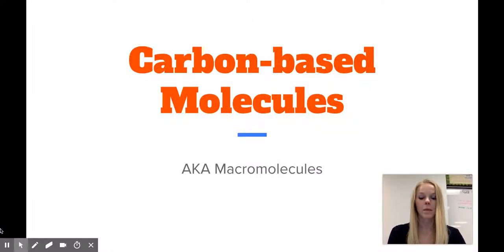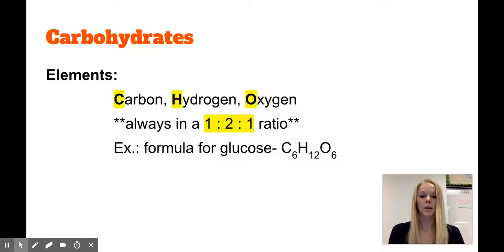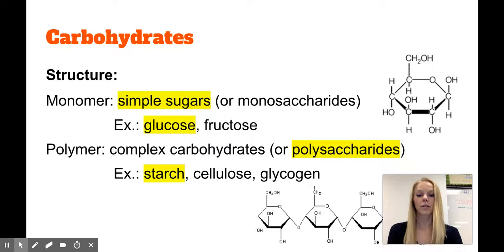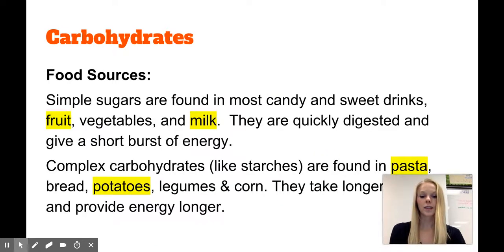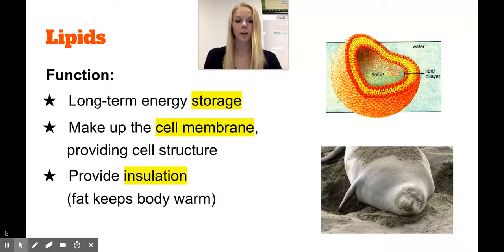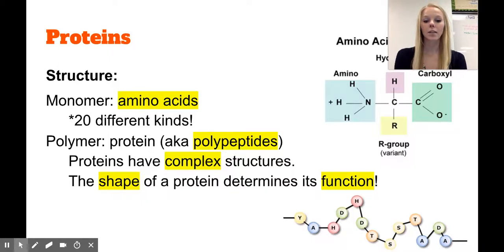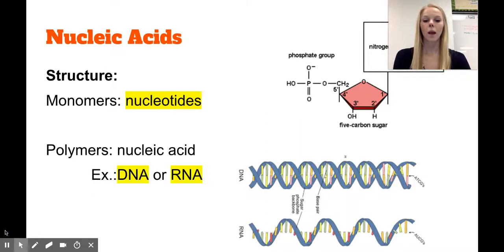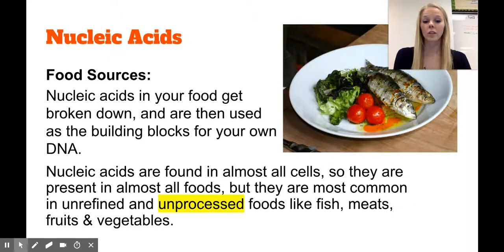Carbon based Molecules Google Slides 2